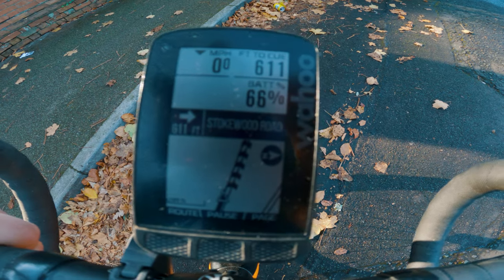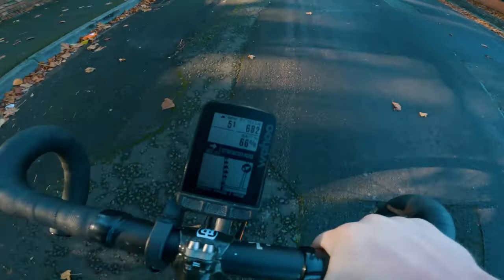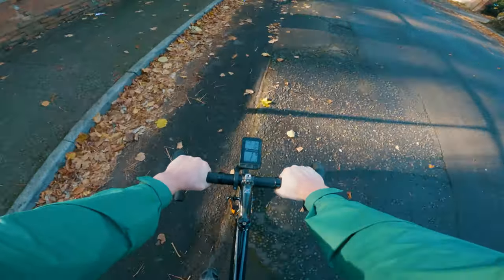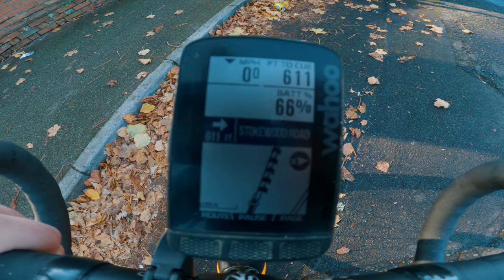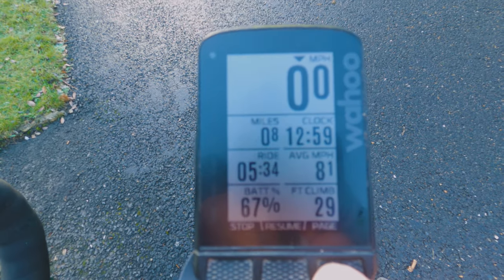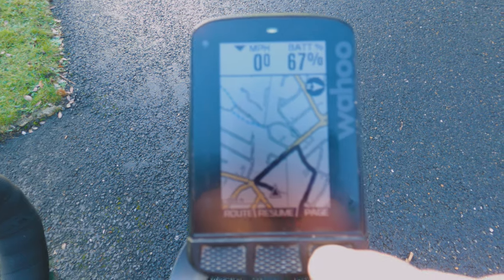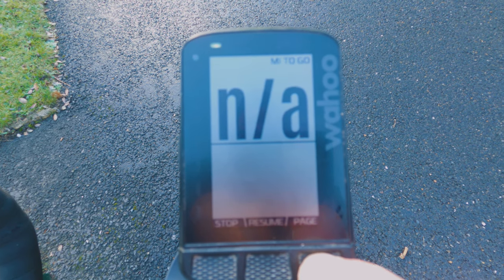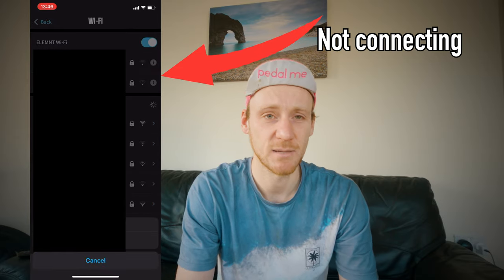EVERYTHING I HATE ABOUT THE WAHOO ELEMNT ROAM [1 year on]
You have heard me moan about the wahoo many times on this channel, so here is the video you have all been waiting for the brutal honest truth. Everything i hate about the wahoo Element roam

If you enjoy the content on this channel and want to help fuel the adventures then pop over

0:00 Intro
01:06 Map Rotation
02:34 Crashes
04:10 Outfront Mount
05:27 Puck Mount
06:45 data screen scrolling
07:41 No map scrolling
09:26 no charge indication
10:47 The wifi
11:49 I miss this
13:08 Customer service
13:51 End